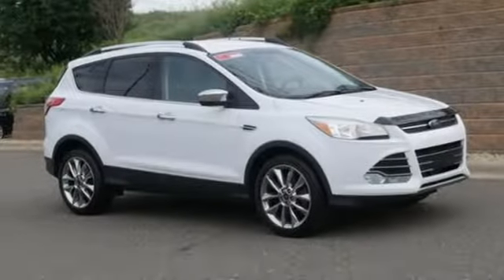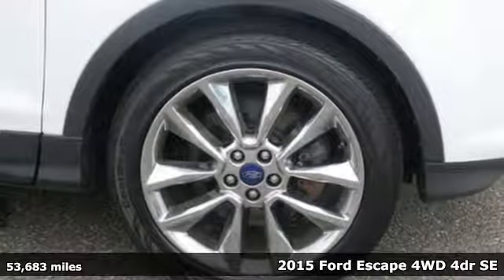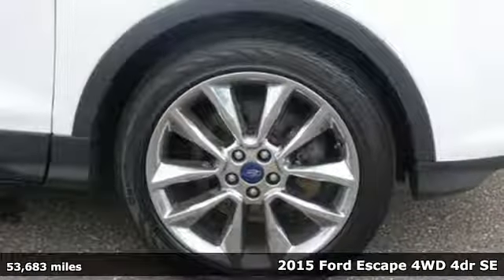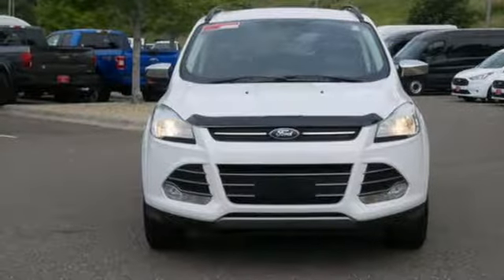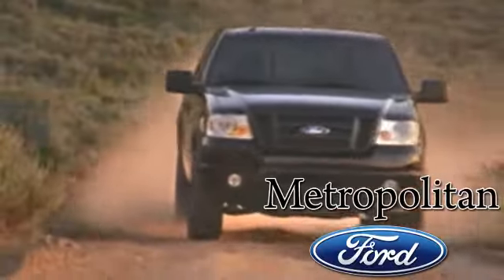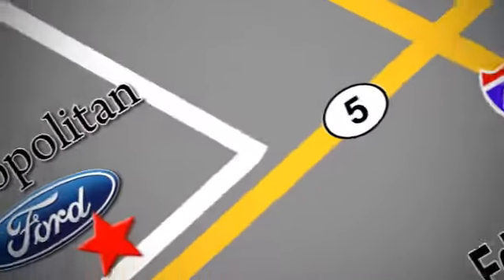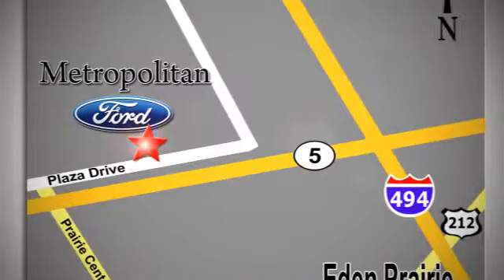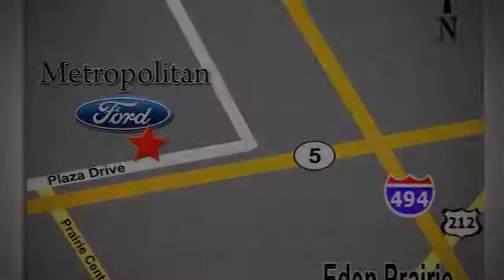Used 2015 Ford Escape Minneapolis MN Eden Prairie, MN R6189A7 - SOLD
Year: 2015
Make: Ford
Model: Escape
Trim: 4WD 4dr SE
Engine: 122 L 4 Cyl. Cyl.
Transmission: 6-Speed A/T
Color: White
Interior: Charcoal Black
Mileage: 53683
Stock #: R6189A7
VIN: 1FMCU9G91FUC16625
ONLY 53,653 Miles! EPA 29 MPG Hwy/22 MPG City! Back-Up Camera, 4x4, Satellite Radio, Bluetooth, iPod/MP3 Input, ENGINE: 2.0L ECOBOOST, WHEELS: 17 ALLOY SPARKLE SILVER PAIN... WHEELS: 17 ALLOY SPARKLE SILVER PAINTED ALUMINUM AND MORE! KEY FEATURES INCLUDE: 4x4, Back-Up Camera, Satellite Radio, iPod/MP3 Input, Bluetooth Rear Spoiler, MP3 Player, Keyless Entry, Privacy Glass, Steering Wheel Controls. OPTION PACKAGES: ENGINE: 2.0L ECOBOOST GVWR: 4,840 lbs, 3.07 Axle Ratio, WHEELS: 17 ALLOY SPARKLE SILVER PAINTED ALUMINUM (STD). EXPERTS REPORT: Edmunds.com explains The 2015 Ford Escape is one of our favorite small crossover utility vehicles, thanks to athletic driving dynamics, an inviting cabin and useful high-tech features.. Great Gas Mileage: 29 MPG Hwy. Approx. Original Base Sticker Price: OUR OFFERINGS: Metropolitan Ford Of Eden Prairie in Eden Prairie, MN treats the needs of each individual customer with paramount concern. We know that you have high expectations, and as a car dealer we enjoy the challenge of meeting and exceeding those standards each and every time. Allow us to demonstrate our commitment to excellence! Pricing analysis performed on 7/16/2019. Fuel economy calculations based on original manufacturer data for trim engine configuration. Please confirm the accuracy of the included equipment by calling us prior to purchase.

Address:
12477 Plaza Drive